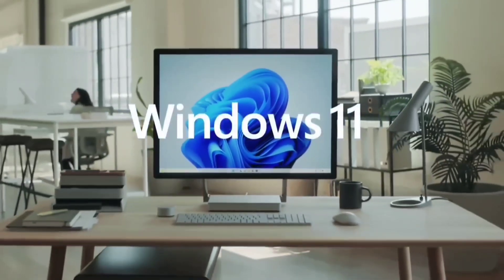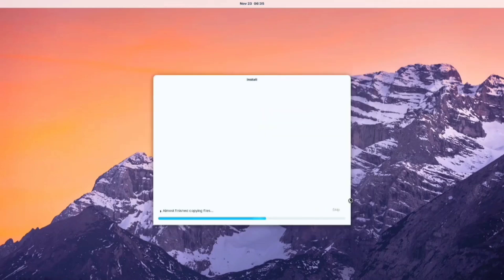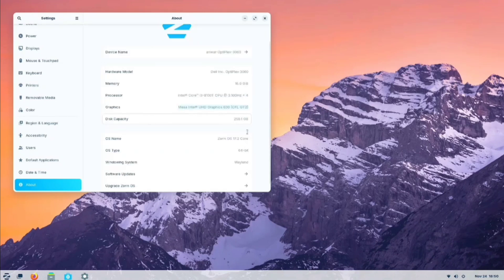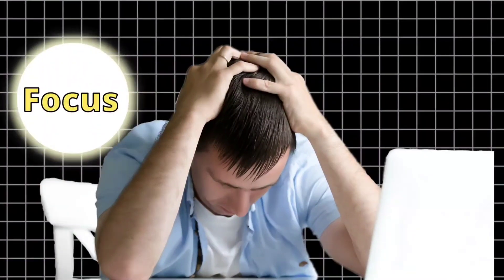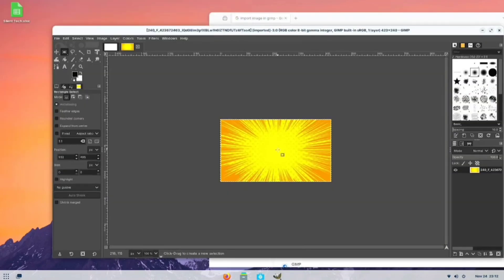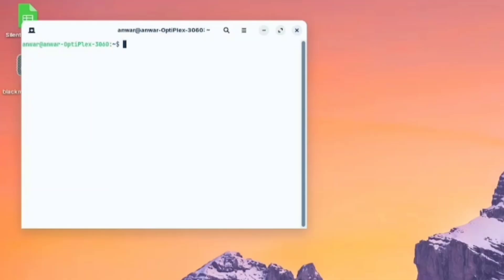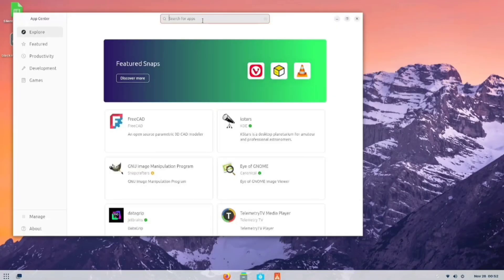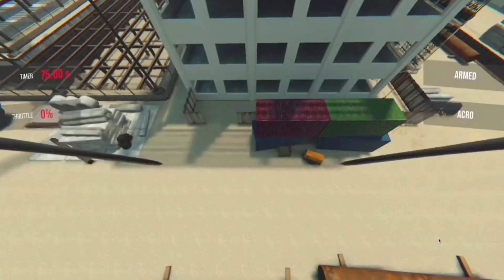I Used Linux As My Primary OS!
I used Linux As My Primary OS | Trying Linux For The First Time

Join me as I take the plunge and switch to Linux as my primary operating system! In this video, I'll share my first impressions and experiences with Linux, from installation to daily use.

If you're considering making the switch to Linux, this video is for you!

CPU

RAM

16GB

STORAGE

256 gb SSD